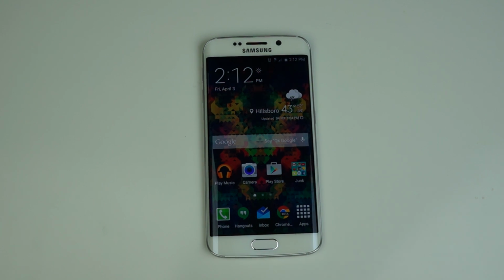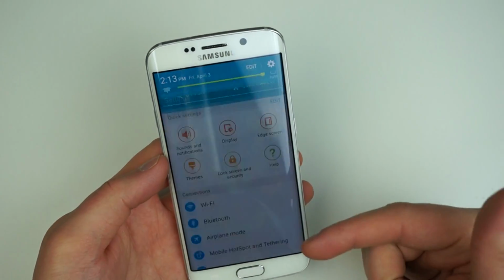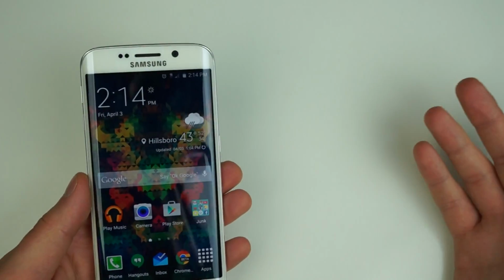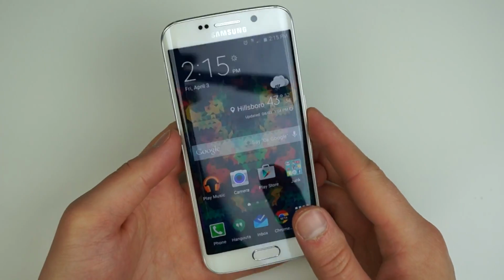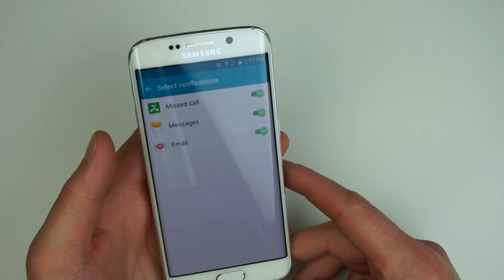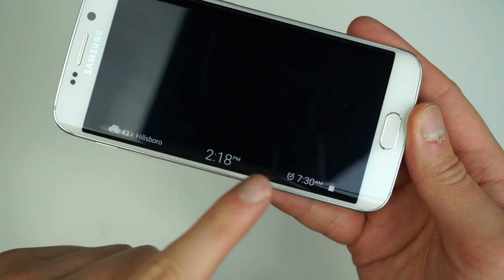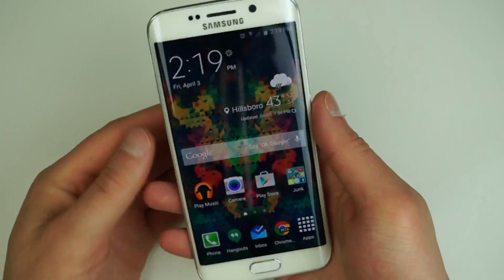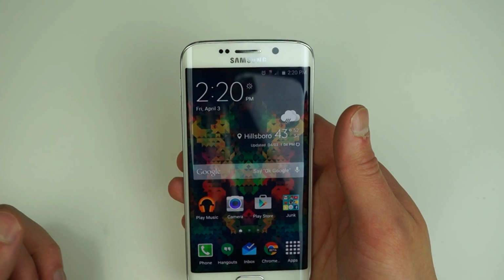Advantages of the Samsung Galaxy S6 Edge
In this video, we take a look at the difference between the Galaxy S6 and Galaxy S6 Edge.